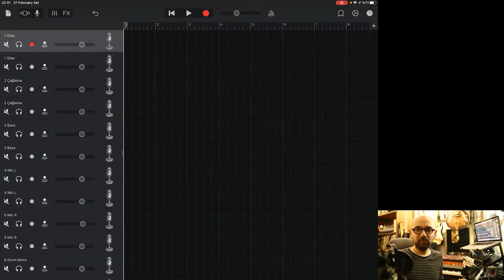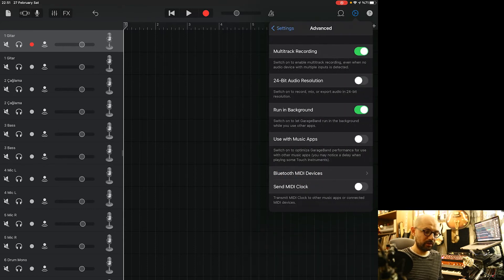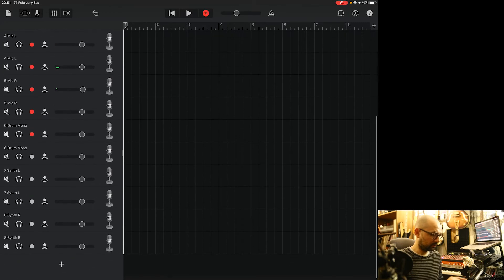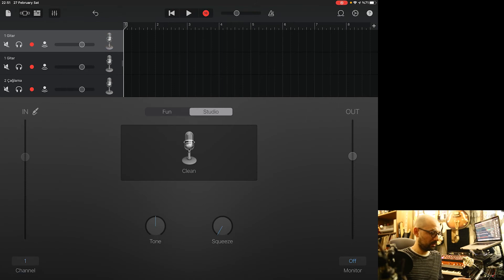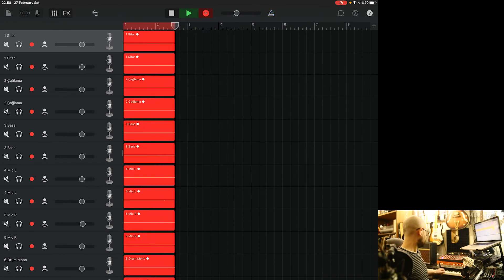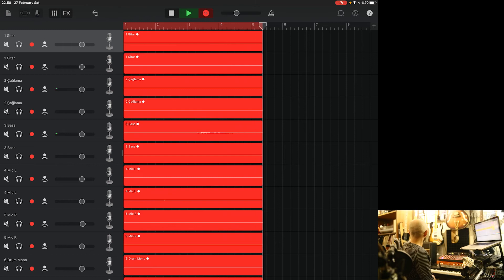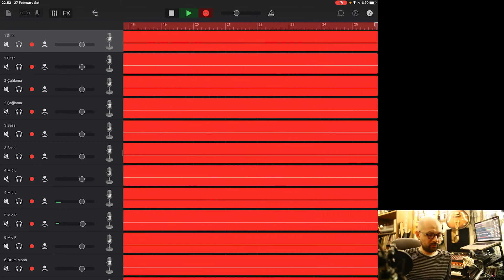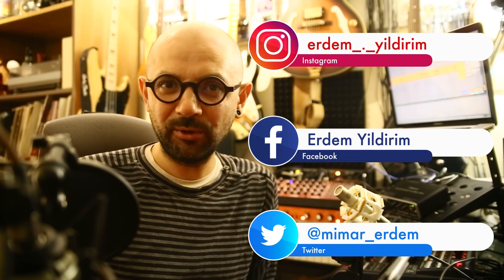GarageBand IPad IOS MultiTrack Recording with Behringer XR18 Digital Mixer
Waveforms on GB is really weak. But it is my fault. I couldn't balance channel gains. But the multitrack recording works flawlessly. Also you can do it on an iphone.